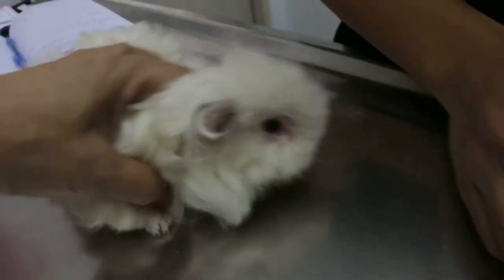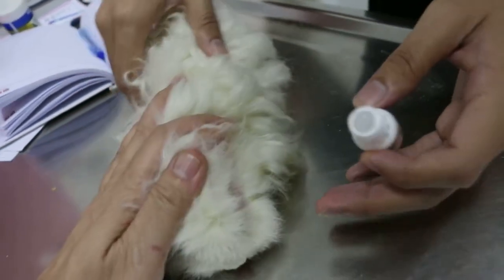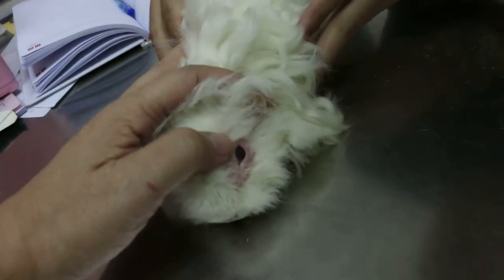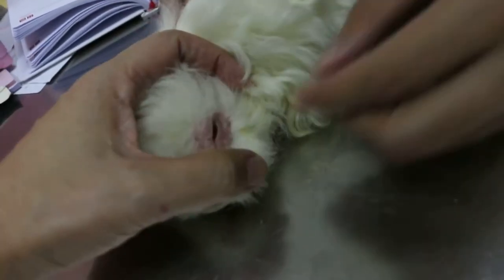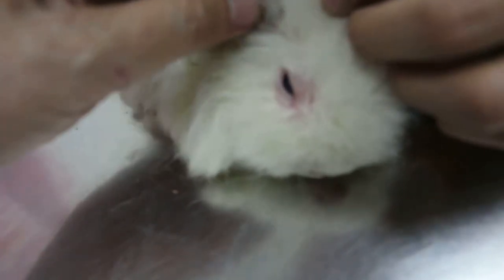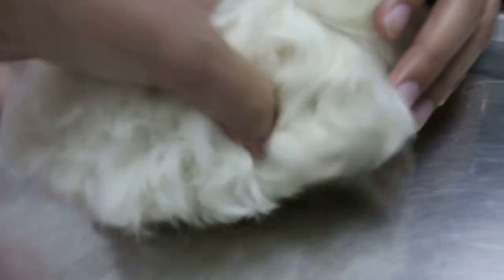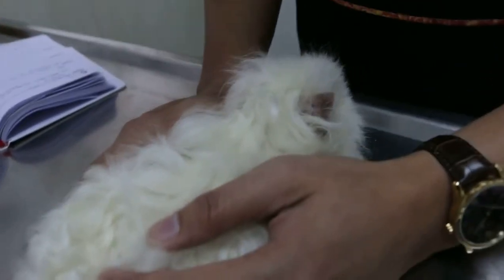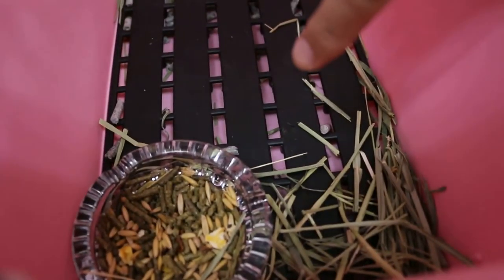A guinea pig has crusty eyelids Pt 2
Teaching the owner how to put eye drops to prevent crusty eyelids. The owner is taught how to stop urine scalding. Cucumber alone is insufficient for weight gain.